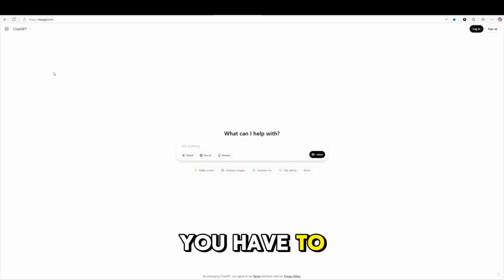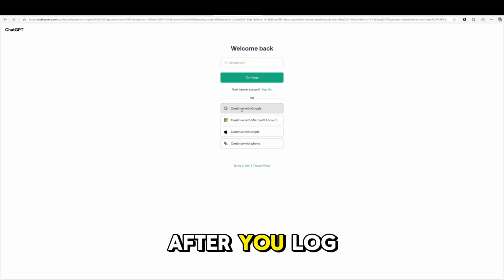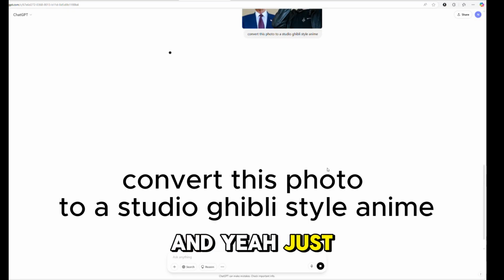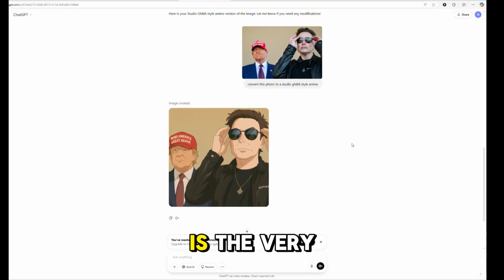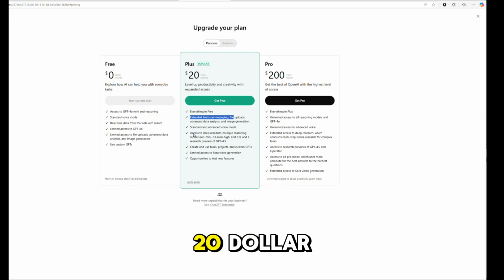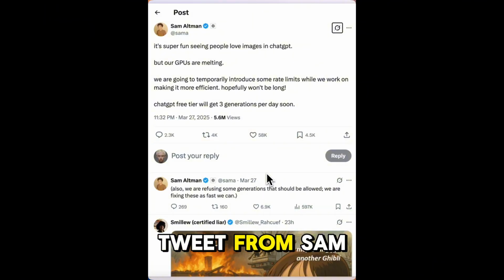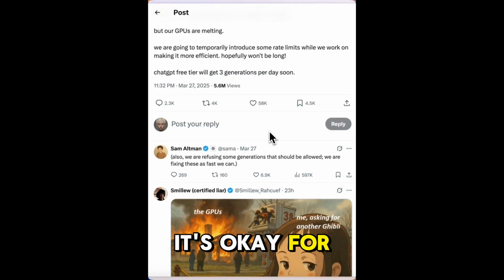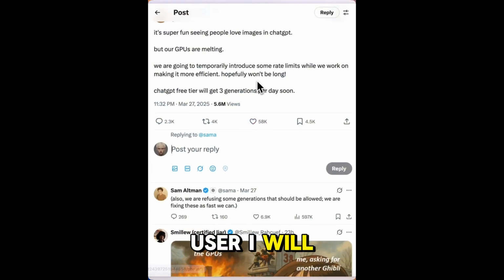How to Convert your Photo to Ghibli Style for FREE!!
Tutorial Ghibli Style Image with ChatGPT Free! Convert your Photo!

Want to turn your photo into a Ghibli-style image? With ChatGPT 4o and AI image generators, you can easily create stunning Studio Ghibli-inspired art for free!

What is Ghibli Style?
The Ghibli style is a unique hand-drawn animation aesthetic inspired by Studio Ghibli, founded by Hayao Miyazaki. It features dreamy backgrounds, soft lighting, and expressive characters—perfect for turning real photos into anime-style portraits!

How to Create Ghibli Art with ChatGPT
Using ChatGPT AI and tools like DALL·E, you can generate Ghibli-style images effortlessly. Follow these steps:

Use ChatGPT’s Image Generator – Ask ChatGPT 4o to create a Ghibli-style portrait or landscape.

Convert Your Photo – Try an AI-powered Ghibli photo converter to transform your face into an anime-style character.

Explore Free AI Tools – Use Ghibli AI generators like Grok AI Image Generator or Studio Ghibli AI to experiment with different styles.

Best Ghibli AI Generators
ChatGPT Ghibli Art Creator

Ghibli Style Image Generator OpenAI

Studio Ghibli AI Generator Free

Photo to Ghibli Style AI Converter

Create Ghibli Remakes & More!
Want to reimagine classic Ghibli movies with AI? Try Ghibli AI remake tools and Ghibli-style filters to bring your artistic vision to life!

Try it now and turn your images into magical Ghibli art with ChatGPT & AI! 🌿✨